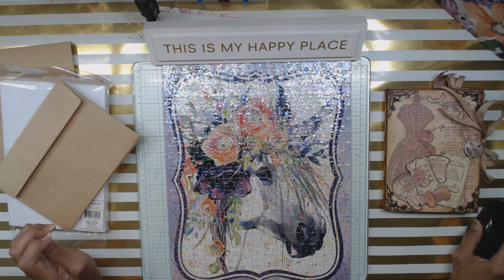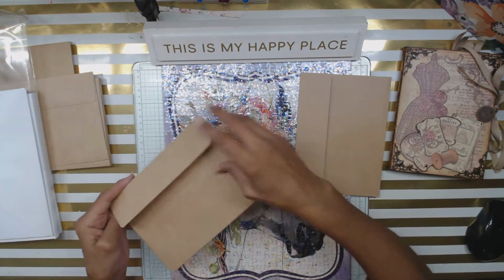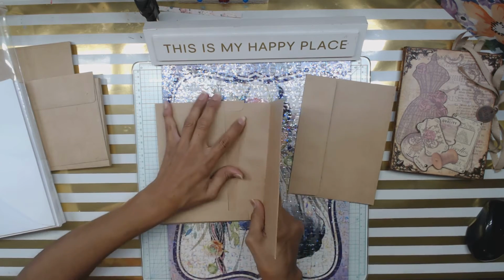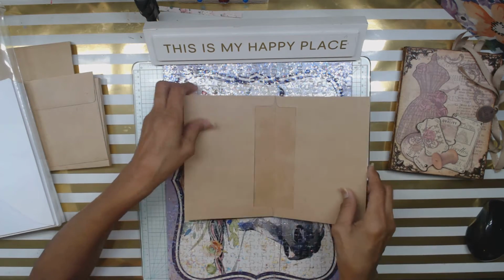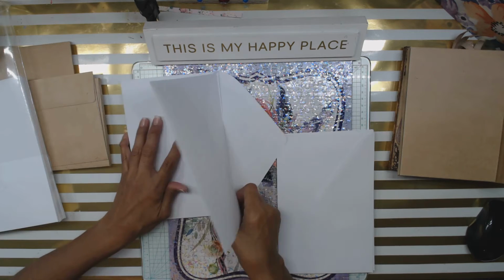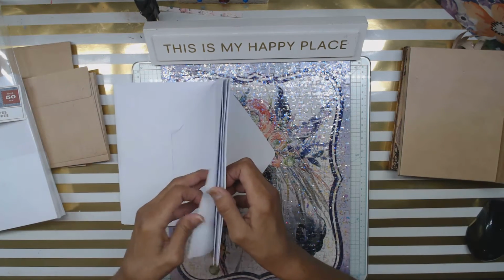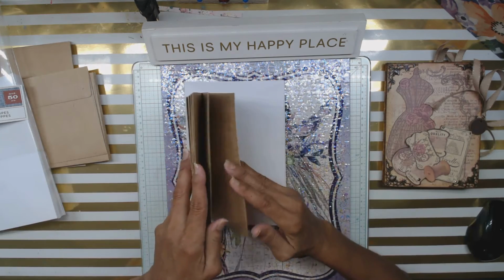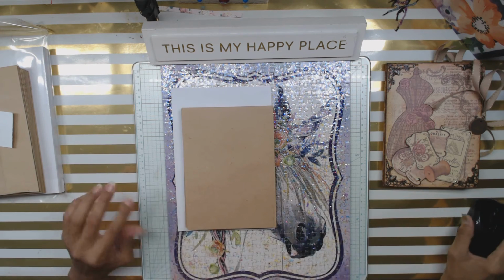Envelope Journal - putting it together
Hello friends!  In this video I am showing you how to put your envelopes together to form the journal.  I have not glued them down yet.  I plan on doing follow up videos as I put it together.  Below is the link to the video I referenced when putting mine together.

Thank you for stopping by.  Love and blessings to you always.